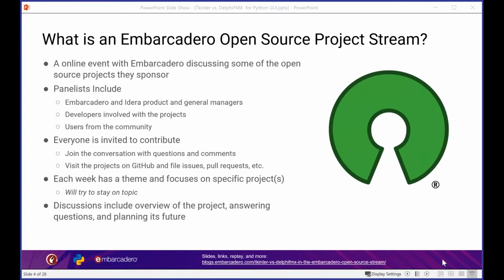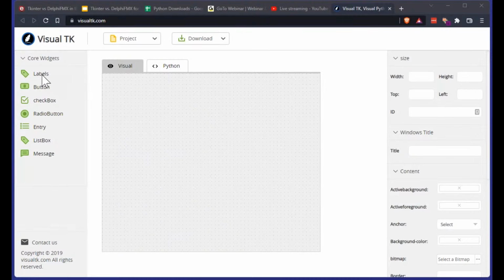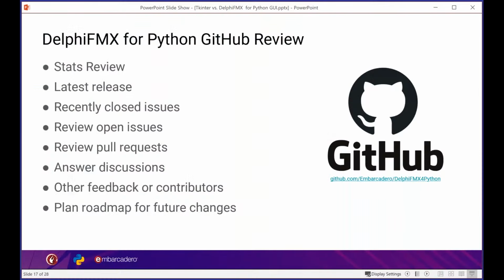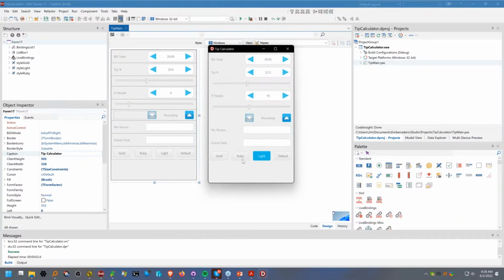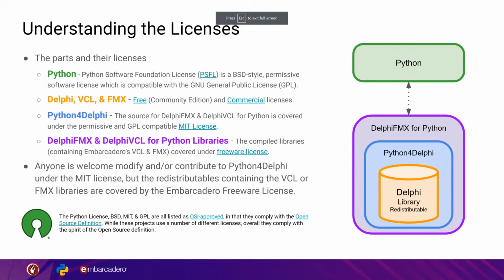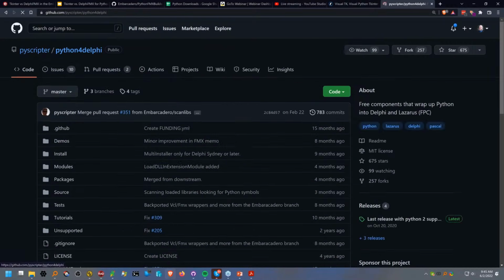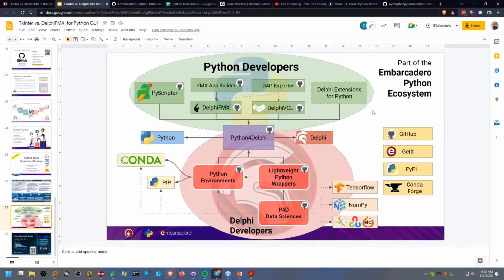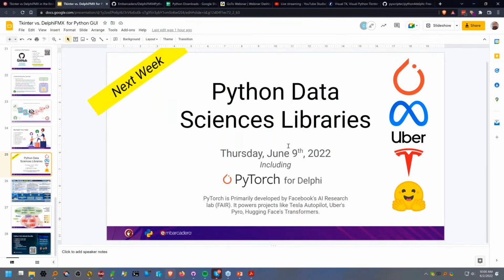Tkinter vs DelphiFMX in the Embarcadero Open Source Stream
We are starting something new, and I’m pretty excited about it. This is the first in a series of regular live streams discussing the latest in open source projects. I will be the the host, and I’ll be joined by members of the community, developers involved in these open source projects, as well as members of Embarcadero and Idera’s Product Management.

Our first stream, next week, is focused on Tkinter vs DelphiFMX for Python GUI development, so is squarely aimed at the Python developer.